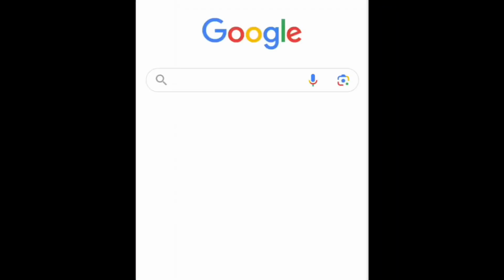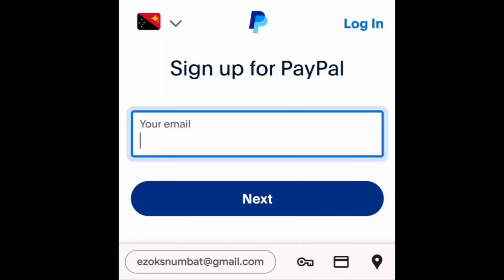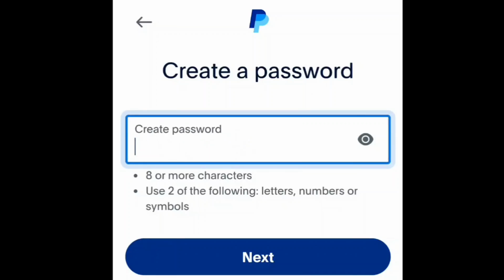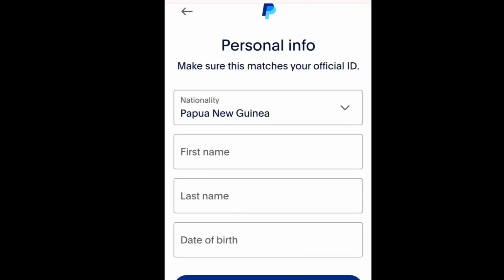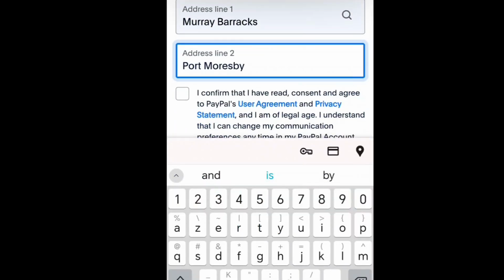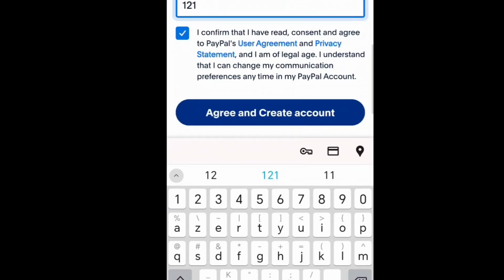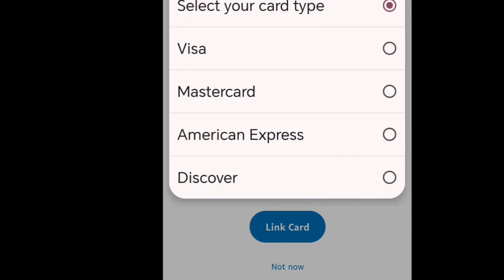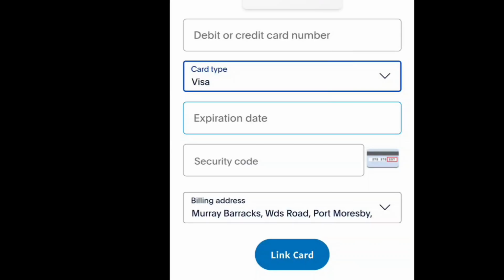Link Your VISA Card to PayPal in Minutes | Complete PNG Guide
Learn how to link your VISA card to PayPal in minutes with this complete Papua New Guinea guide. This step-by-step tutorial covers card requirements, verification, common errors, and tips for using BSP, Kina Bank, and other PNG-issued VISA cards securely with PayPal. Perfect for beginners and online earners in PNG.